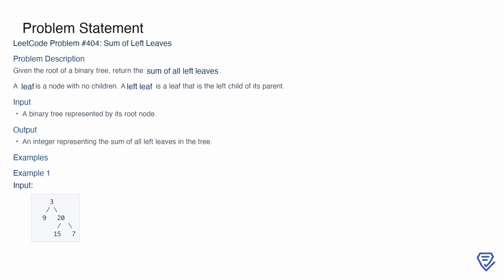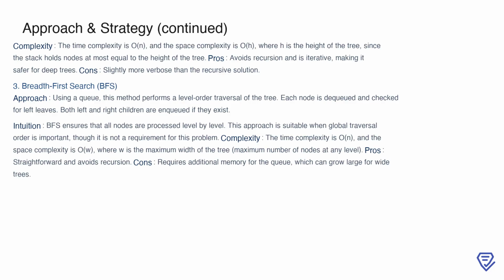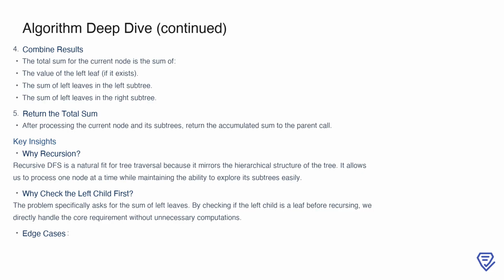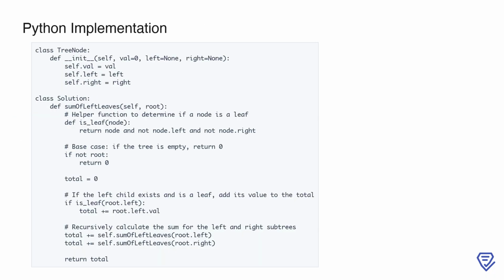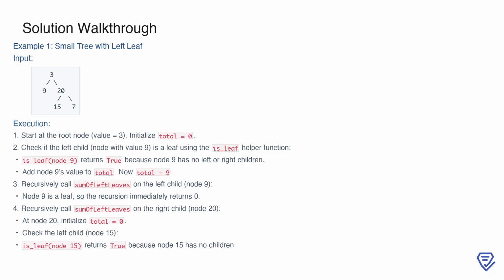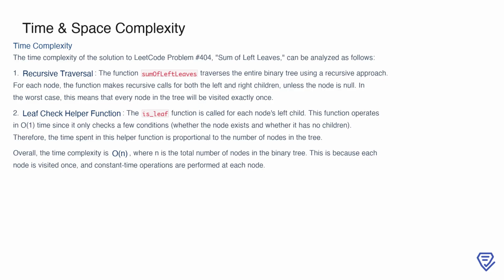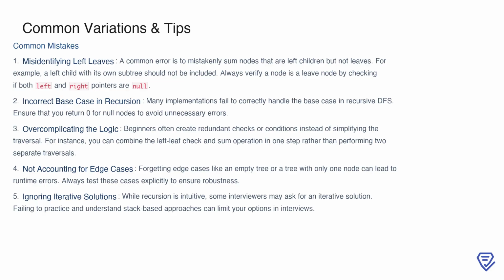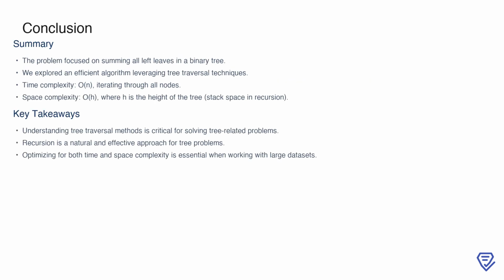LeetCode 404: Sum of Left Leaves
Difficulty: Easy

📚 Topics: Binary Tree, Breadth-First Search, Depth-First Search, Linked List, Math

⏱️ Timestamps:
00:00 - LeetCode 404: Sum of Left Leaves
00:19 - Problem Statement
00:51 - Problem Statement (continued)
01:34 - Problem Statement (continued)
02:16 - Approach & Strategy
03:39 - Approach & Strategy (continued)
04:56 - Approach & Strategy (continued)
06:09 - Algorithm Deep Dive
07:10 - Algorithm Deep Dive (continued)
08:11 - Algorithm Deep Dive (continued)
09:21 - Algorithm Deep Dive (continued)
10:27 - Algorithm Deep Dive (continued)
11:19 - Python Implementation
13:18 - Java Implementation
14:07 - Java Implementation (continued)
14:44 - Solution Walkthrough
15:42 - Solution Walkthrough (continued)
16:33 - Solution Walkthrough (continued)
17:32 - Solution Walkthrough (continued)
18:25 - Time & Space Complexity
19:18 - Time & Space Complexity (continued)
20:08 - Time & Space Complexity (continued)
21:14 - Time & Space Complexity (continued)
22:07 - Common Variations & Tips
23:07 - Common Variations & Tips (continued)
23:59 - Common Variations & Tips (continued)
24:47 - Common Variations & Tips (continued)
25:50 - Common Variations & Tips (continued)
26:22 - Conclusion
26:42 - Thank You!